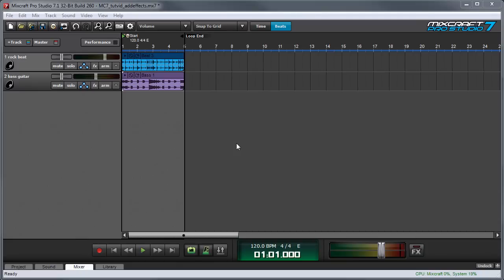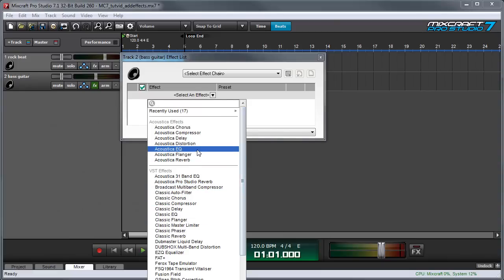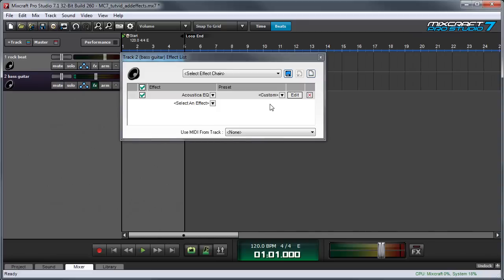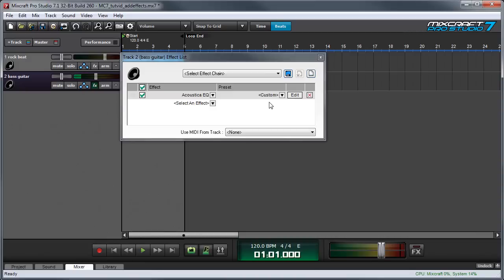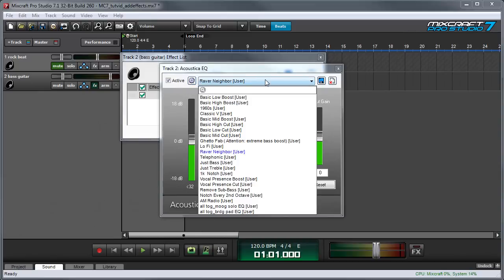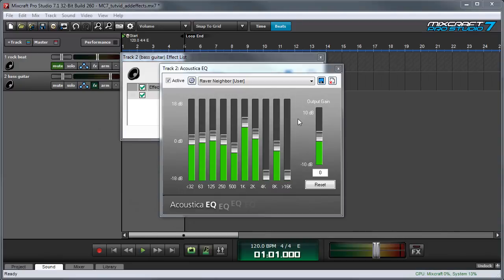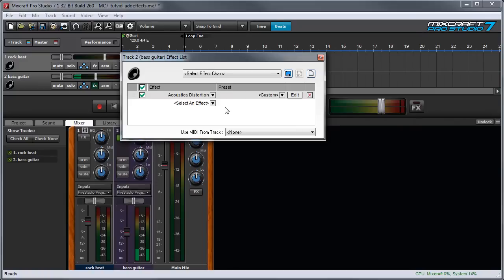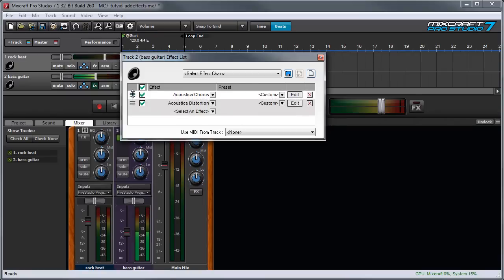Mixcraft 7 Effects: Using Insert Effects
How to add insert effects, select presets and chains, and access and edit effects control panels.